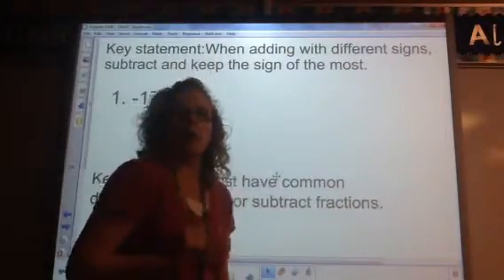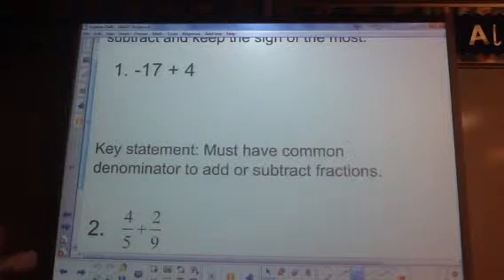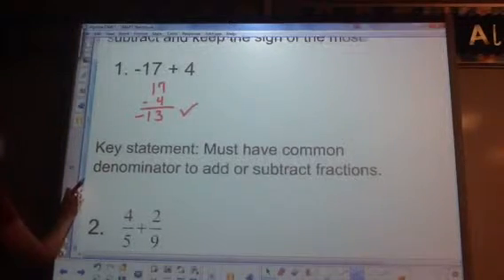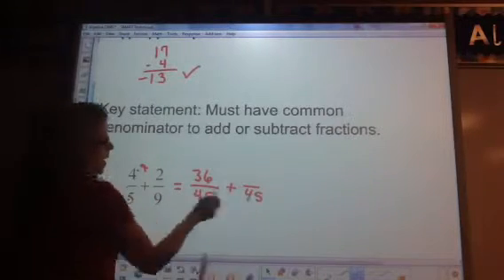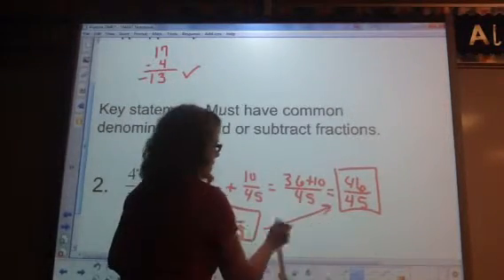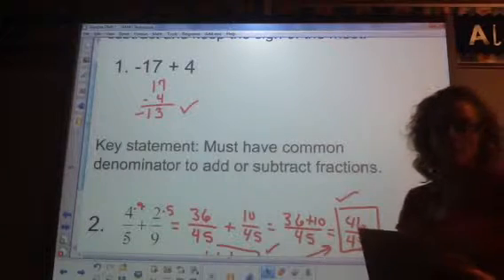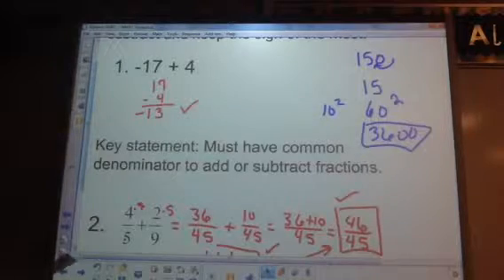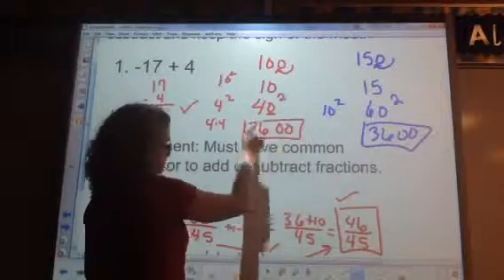Algebra DMR 2